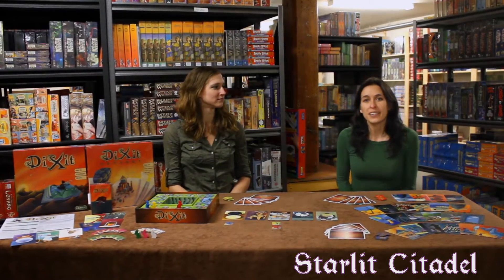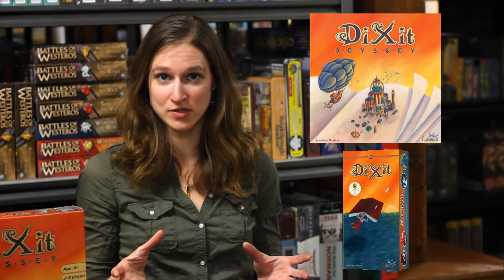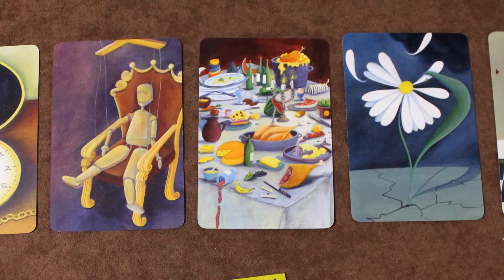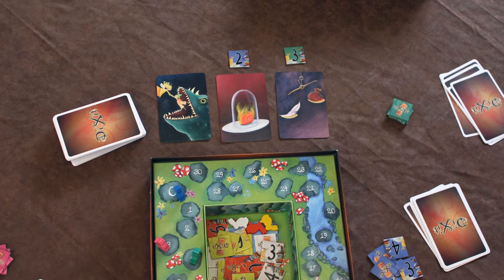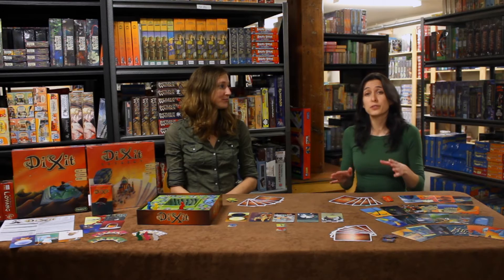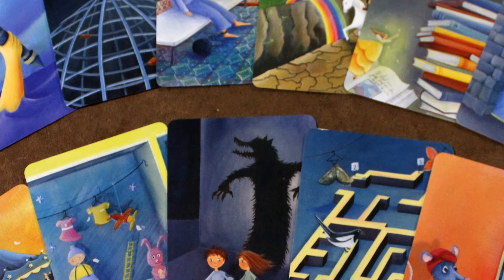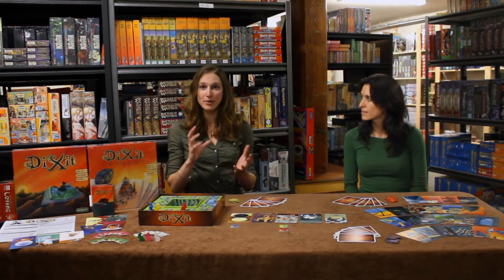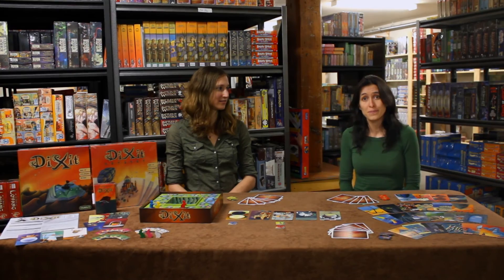Dixit Review - Starlit Citadel Reviews Season 1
Starlit Citadel reviews Dixit, with Kaja Sadowski and Joanna Gaskell. In Dixit, players challenge each other with creative descriptions of hidden cards, then bluff and vote on which card matches which description to gain points. The game lasts from 30 minutes to 1 hour and supports from 3 to 6 players.

Video and Title
Rob Hunt - Phasefirefilms